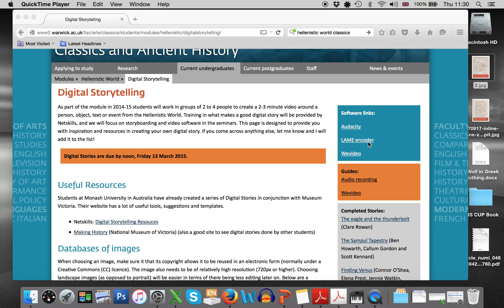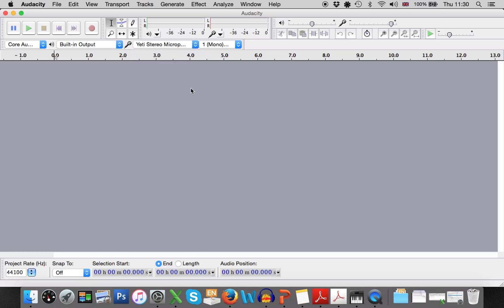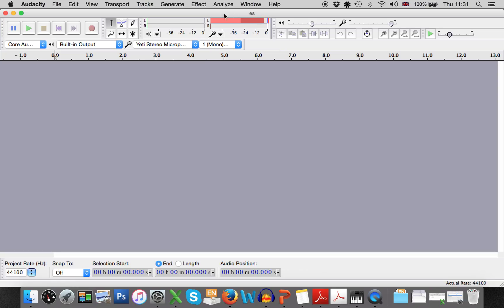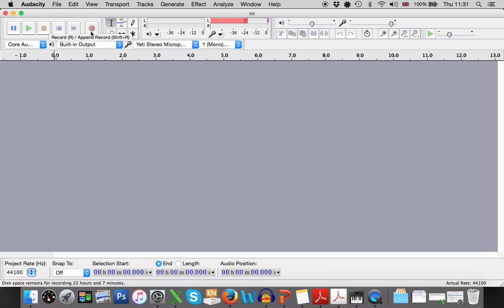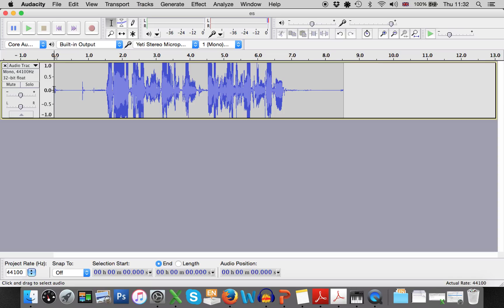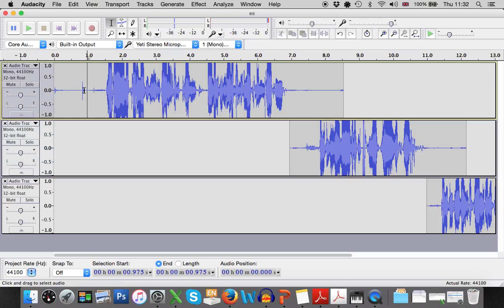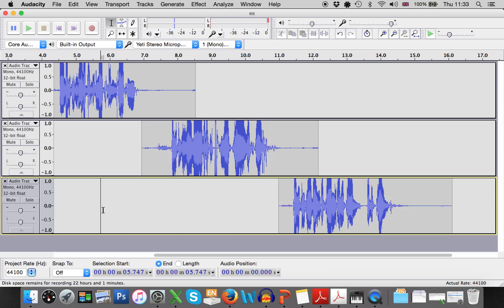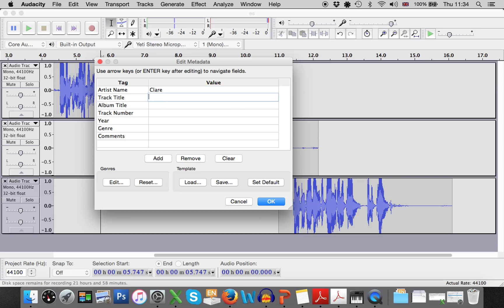using audacity for digital storytelling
An instructional video for students of the Hellenistic World module.